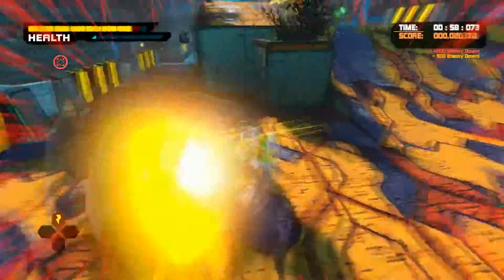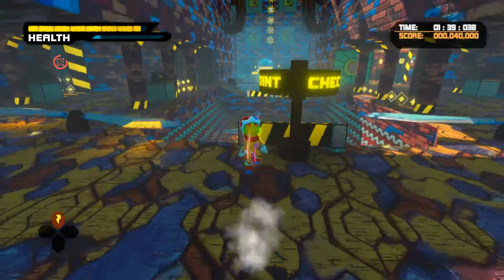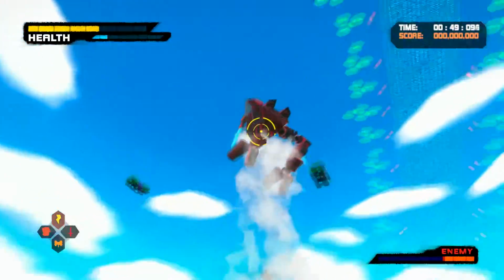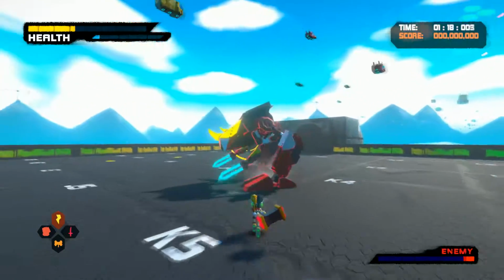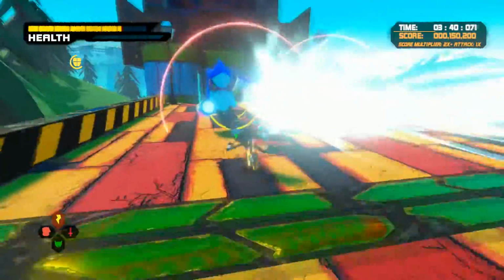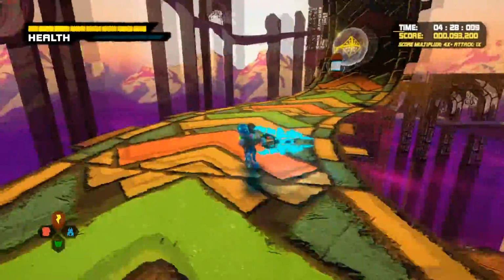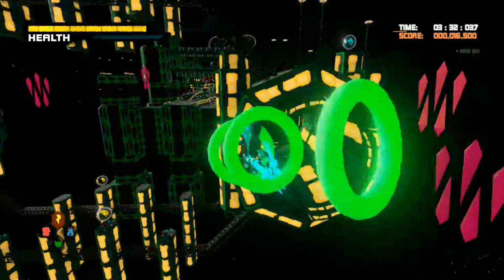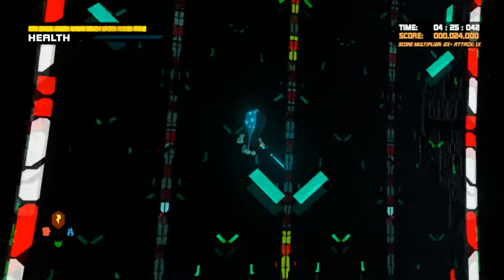Spark The Electric Jester 2: My Unscripted Review.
PC Specs:
Graphics Card: GTX 1080
CPU: Ryzen 7 1700 8 cores, 16 threads
Ram: 16gb DDR4 2400